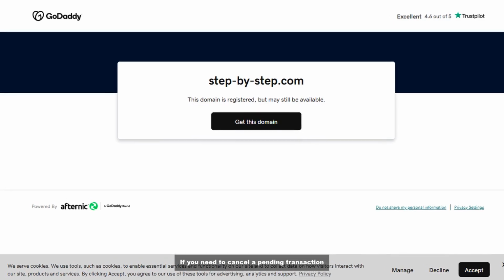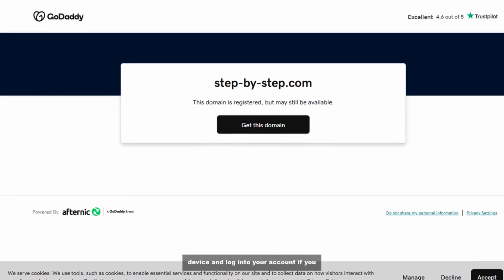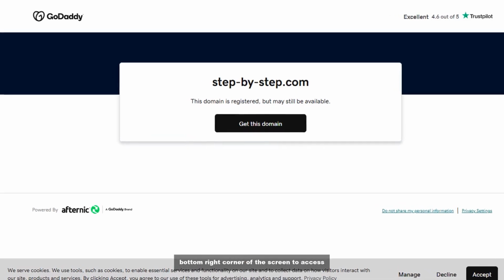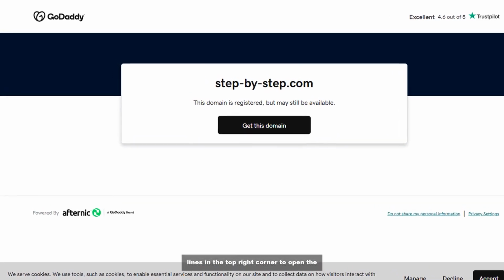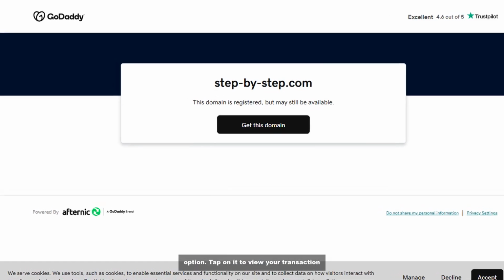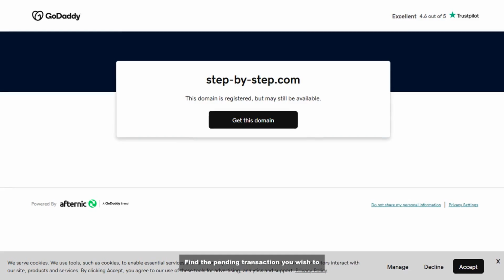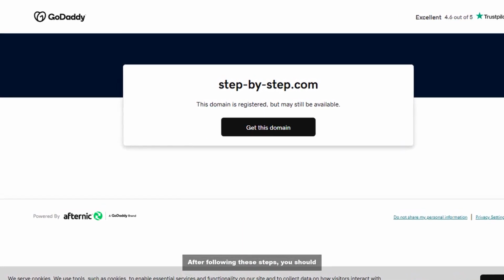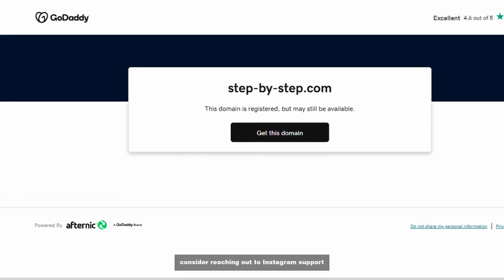How To Cancel A Pending Transaction On Instagram Before It Completes 2026 (STEP BY STEP)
In this video, we will guide you through the process of how to cancel a pending transaction on Instagram before it completes in 2026, step by step. If you've ever found yourself in a situation where you need to reverse a transaction, this tutorial is for you.